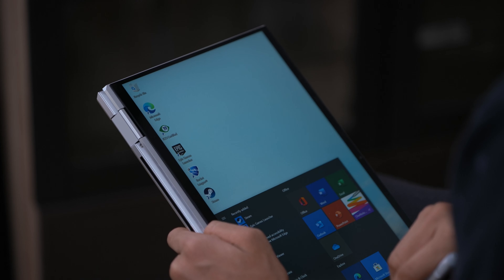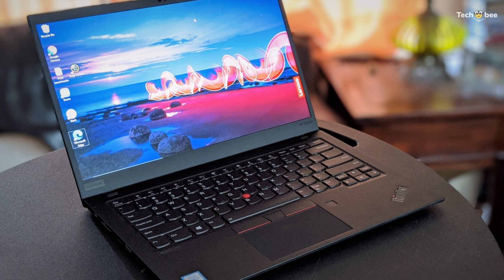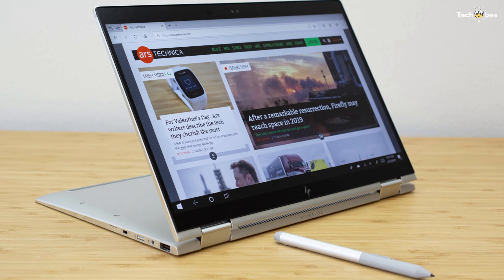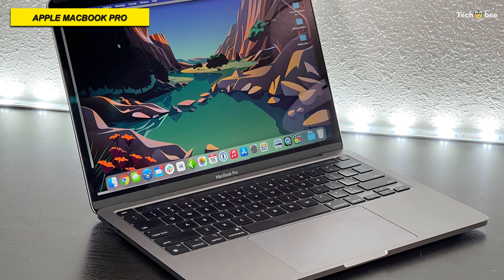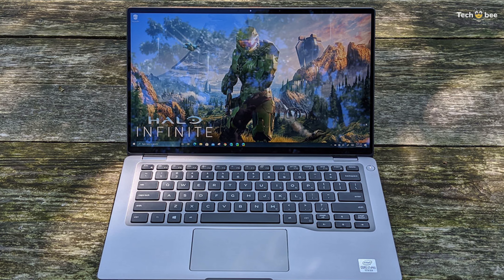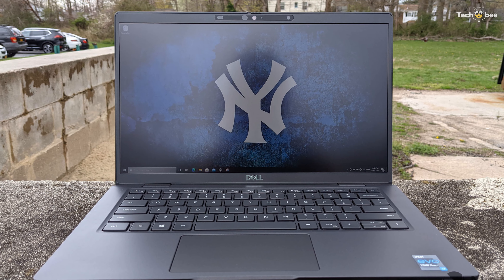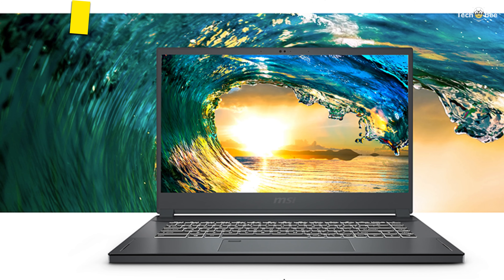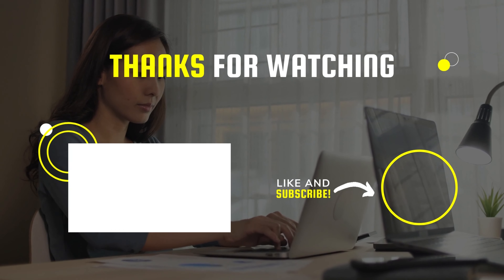THE BEST BUSINESS LAPTOPS! 2021 | TechBee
TOP 7 : Business Laptops 2021
➤Lenovo ThinkPad X1 Carbon
➤HP EliteBook x360 1040 G6
➤Apple MacBook Pro
➤Dell Latitude 9410
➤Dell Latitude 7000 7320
➤MSI WS66 10TMT-207

THE BEST BUSINESS LAPTOPS! 2021

It comes in a design that offers durability, security, powerful, thinner, and capable of lasting through a long workday. This video lists the top 6 best business laptops in 2021.

00:00 intro
00:16 Lenovo ThinkPad X1 Carbon
01:02 HP EliteBook x360 1040 G6
02:07 Apple MacBook Pro
03:07 Dell Latitude 9410
04:00 Dell Latitude 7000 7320
05:01MSI WS66 10TMT-207

Lenovo ThinkPad X1 Carbon: 14-inch ThinkPad X1 Carbon Gen 8 Laptop from Lenovo features a 1.8 GHz Intel Core i7-10610U quad-core CPU and 16GB of soldered RAM. Its 720p HD webcam comes equipped with a ThinkShutter to block the lens when not in use. As well as its security features include power-on and user drive disk passwords, a fingerprint reader, a lock slot, and a TPM chip.

HP EliteBook x360 1040 G6: This 14-inch EliteBook x360 1040 G7 Multi-Touch 2-in-1 Laptop from HP helps keep you productive while on to go and is backed by power and security. It is powered by a 10th generation 1.6 GHz Intel Core i5-10310U Quad-Core processor, which allows you to run multiple applications simultaneously. And its 16GB RAM helps ensure smooth multitasking and allows the computer to access frequently-used files and programs quickly.

Apple MacBook Pro: MacBook features a retina display with 2560 x 1600 resolution and 227 pixels per inch. Its intelligent typing provides emoji and predictive text to improve the typing experience and customize the Touch Bar to fit your needs. And it can also adapt to apps, such as Mail, Safari, Messages, and even third-party apps, including Adobe Photoshop. Plus, its touch ID sensor is integrated into the power button to quickly log into your account, even when another user is logged.

Dell Latitude 9410: Latitude, 9410 2-in-1 Multi-Touch Laptop from Dell, houses a 1.6 GHz Intel Core i5-10210U quad-core CPU as well as 8GB of soldered RAM. Its 256GB M.2 SSD offers ample storage space, and users can connect additional drives or other wired accessories via two USB 3.2 Gen 1 Type-A ports or two 3.2 Gen 2 Type-C ports.

Dell Latitude 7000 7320: This 13.3-inch Latitude 7300 Laptop from Dell is powered by a quad-core 1.6 GHz Intel Core i5-8265U processor. It comes with 8GB of DDR4 RAM, a 256GB SSD, 1920 x 1080 LCD, and an integrated Intel UHD Graphics 620 core. And its Modern Standby capability can resume work quickly when waking the system while Wi-Fi is running in the background. Moreover, its high-density battery and ExpressCharge allow up to an 80% charge in one hour.

MSI WS66 10TMT-207: MSI 15.6-inch WS66 Series Mobile Multi-Touch Workstation comes equipped with a 2.4 GHz Intel Core i9-10980HK eight-core processor, 64GB of DDR4 RAM, a 1TB NVMe PCIe M.2 SSD, and an NVIDIA Quadro RTX 5000 graphics card. Its NVIDIA Quadro RTX graphics cards are designed on the Turing architecture and help assist in professional workflows such as video editing, 3D animation, photography, and graphic design.